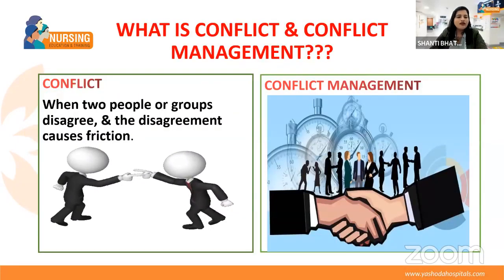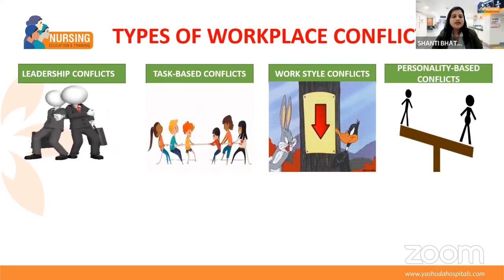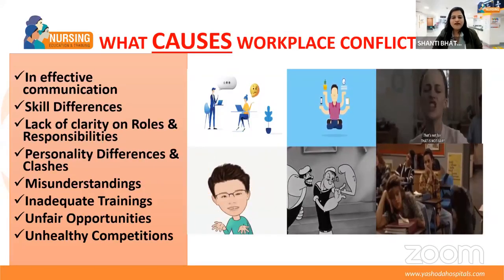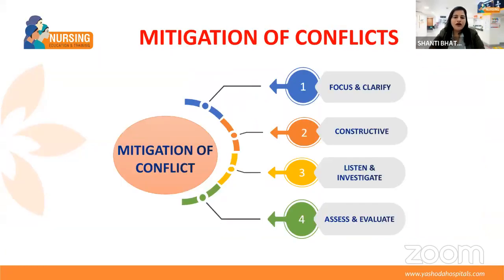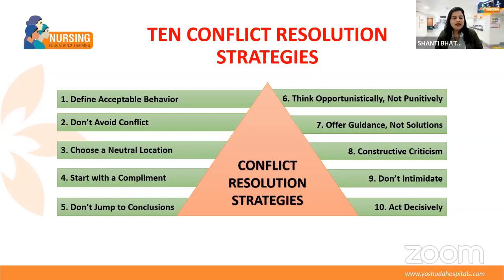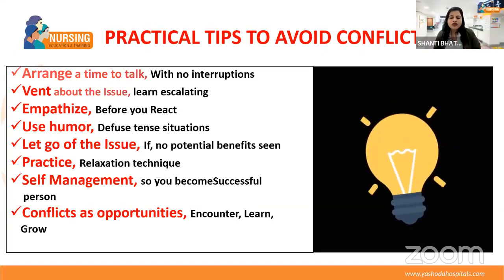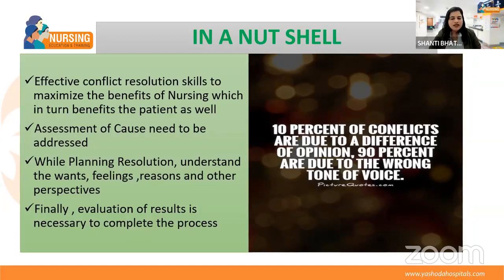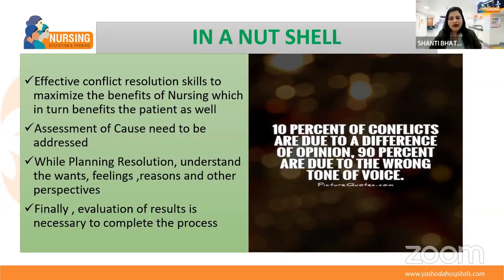Workplace Conflicts - Causes, Mitigation And Resolution Strategies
EXPERT PANELIST
Dr. Pavan Goruganti
Director Yashoda Hospitals
MODERATOR
Dr. Amar
AVP Strategic Initiatives
Yashoda Hospitals
SPEAKER
Ms. Shanti Bhattacharya
GM Nursing